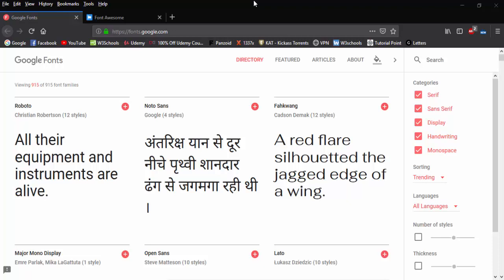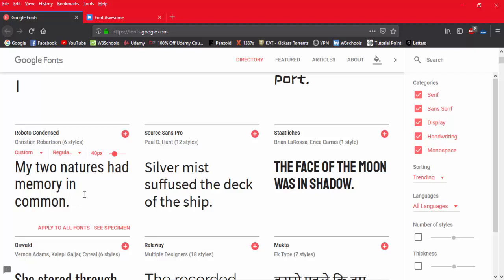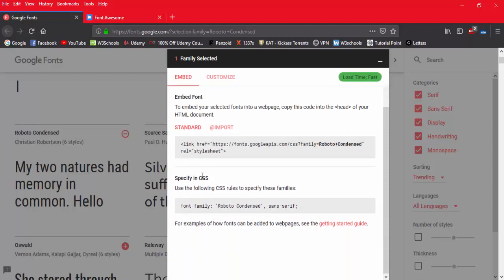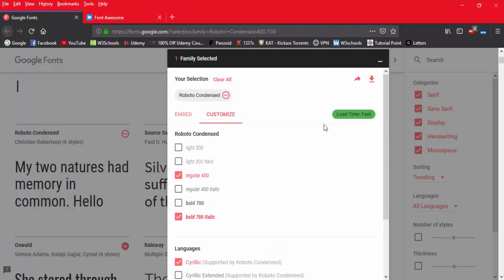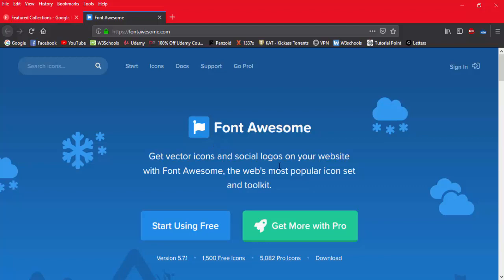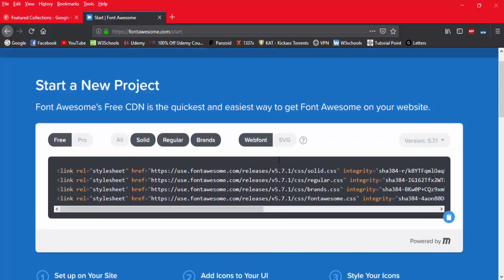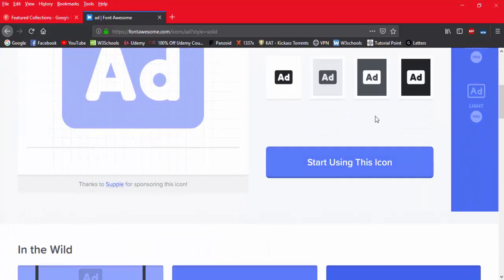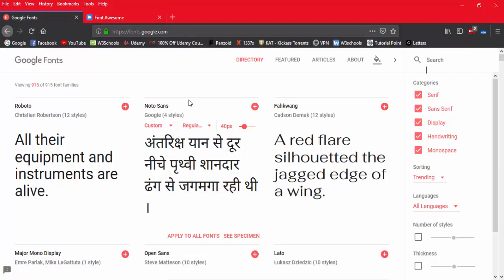Google Fonts | Font Awesome | Best sites for CSS and HTML fonts